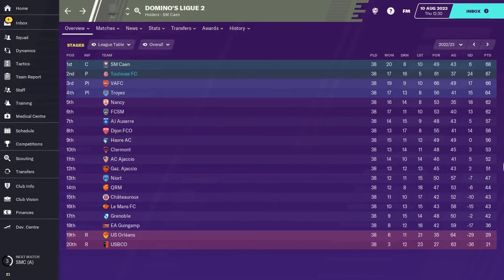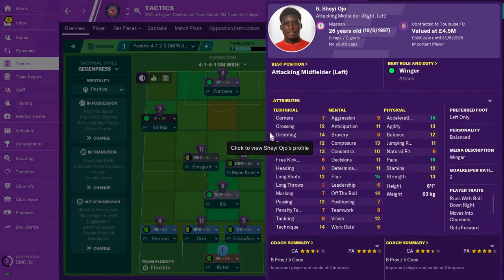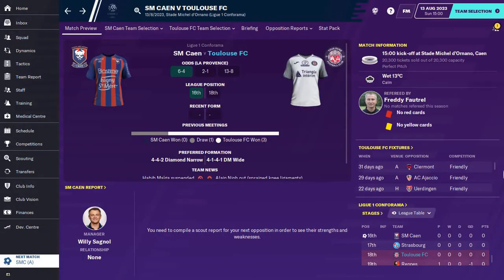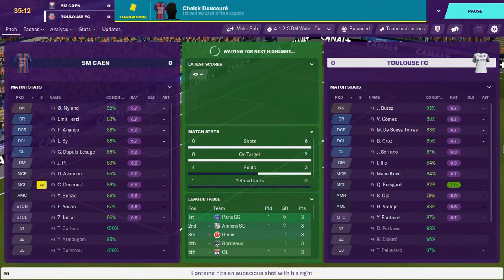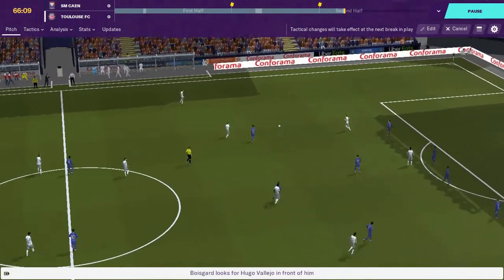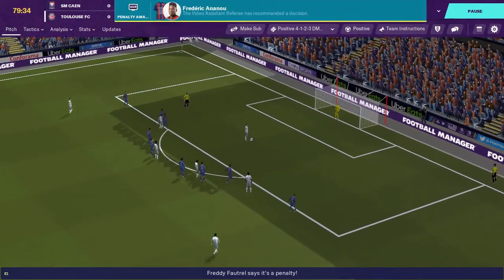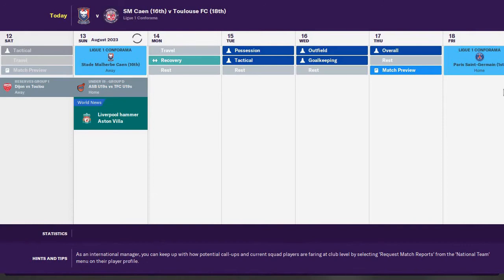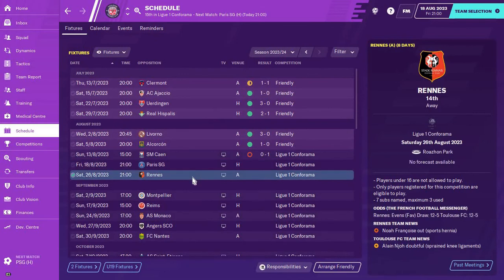Replicating Ranieri FM20 l #1 l Toulouse FC l NEW SEASON TRANSFERS l Football Manager 2020 Challenge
Replicating Ranieri is a Football Manager 2020 series where we are attempting to complete the Claudio Ranieri challenge. This challenge involves starting each season with a team who finished 14th place or lower the season before and taking them to a league. title. We are started with AFC Bournemouth, for the second season we moved to Eintracht Frankfurt then we arrived at Real Betis and now this year we are competing with Toulouse FC in the Ligue 1. In this episode, we start our journey with Toulouse with the transfer window opening. We are making a bunch of transfers to improve the side for the new season.